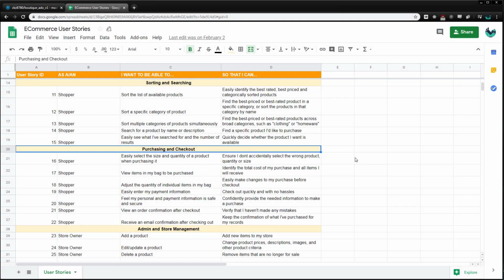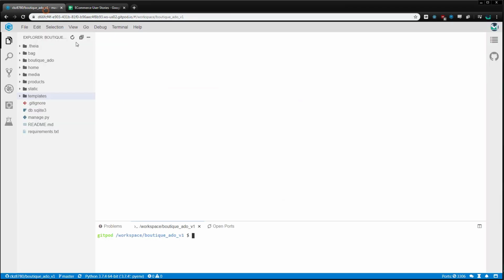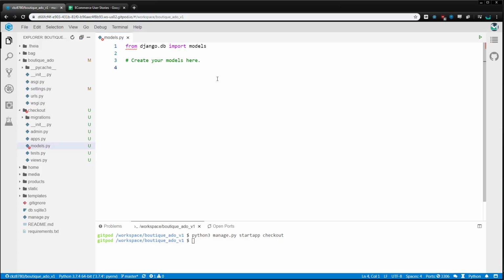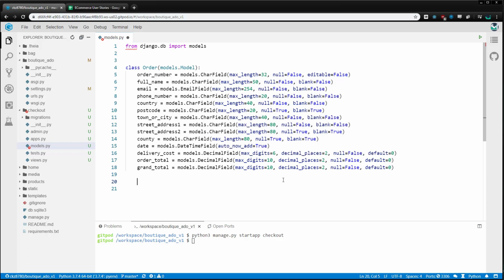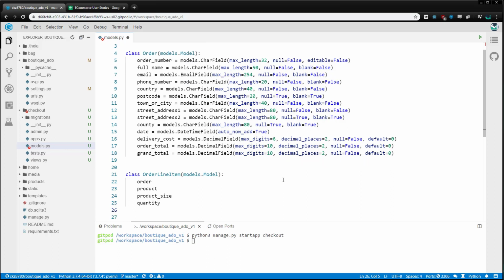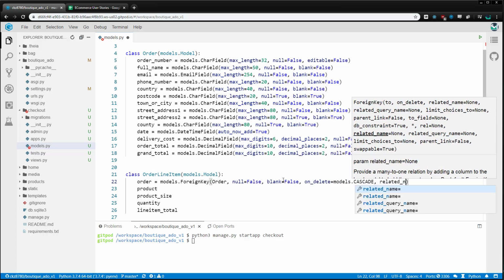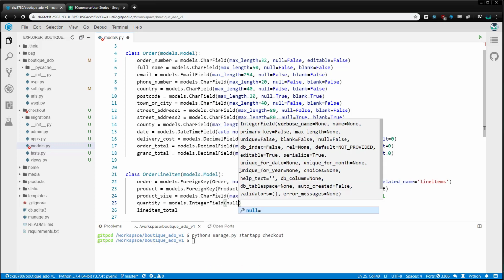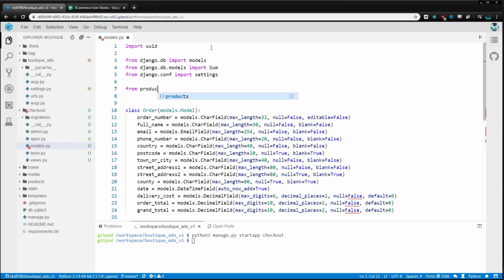E 033 Django E commerce The Checkout App Models Part 1